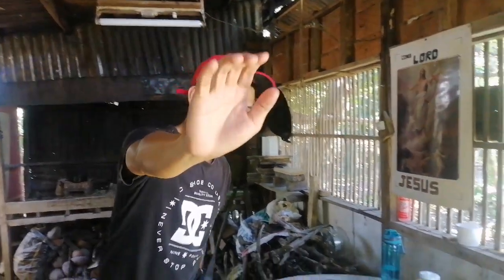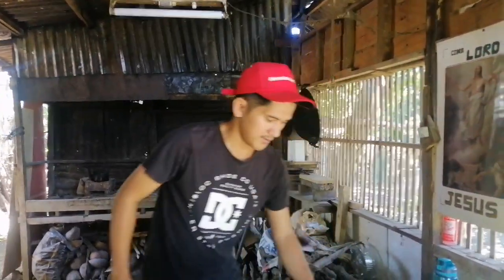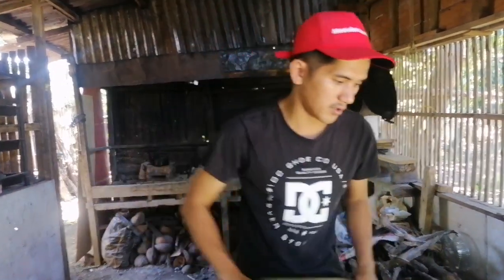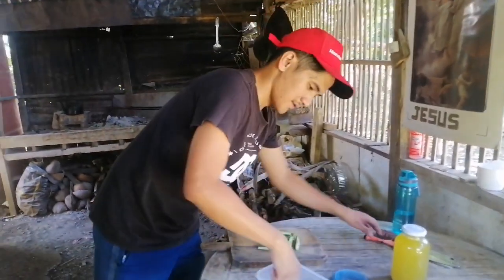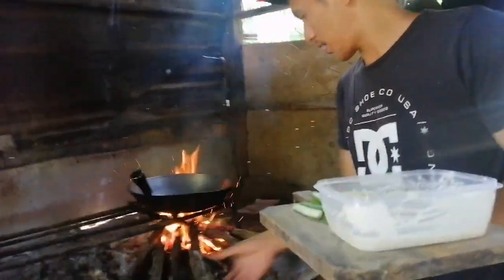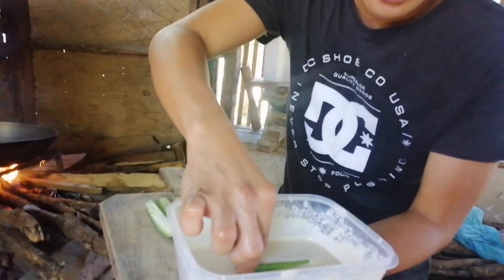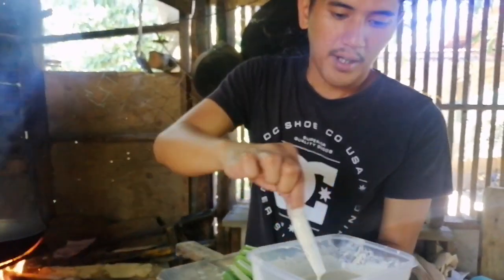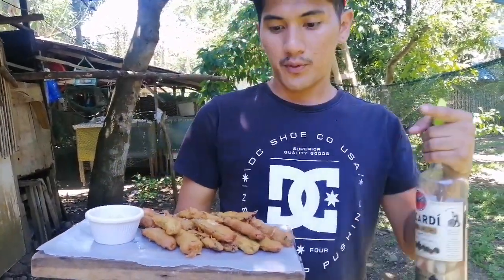HOW TO COOK CRISPY OKRA AND TORTANG SARDINAS (affordable and easy quarantine foods)